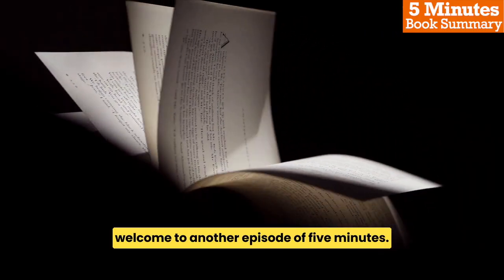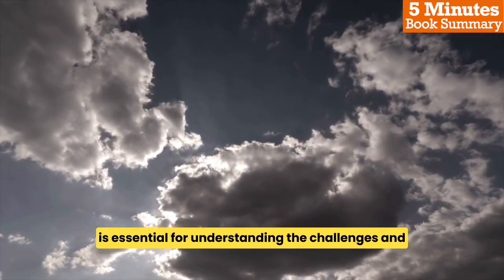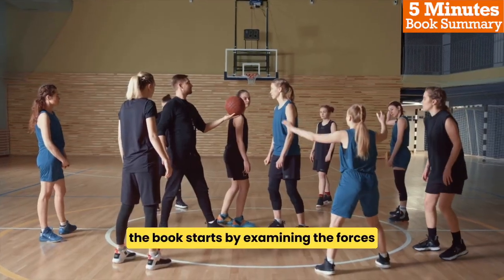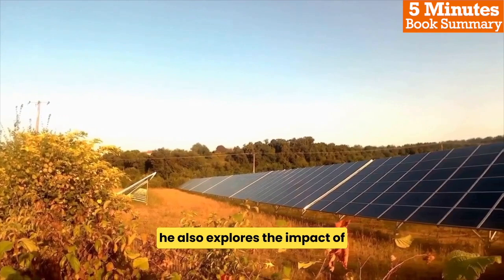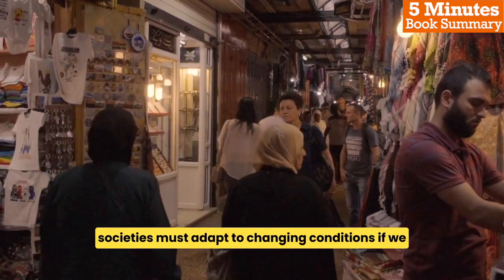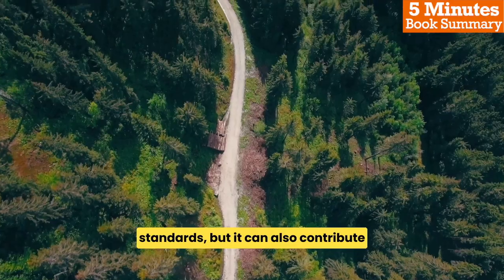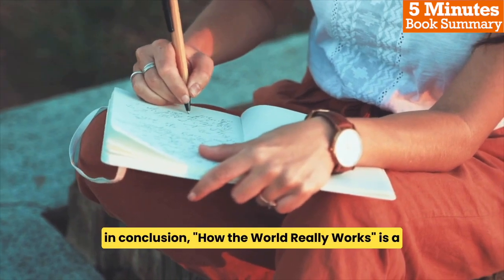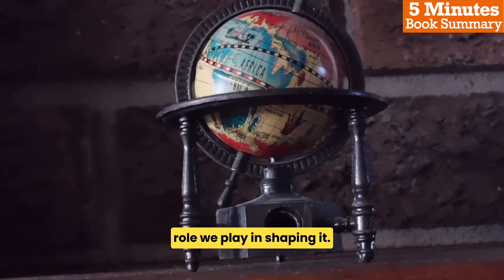5 Minutes Book Summary - How the World Really Works by Vaclav Emil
In this video, we will be exploring the book, "How the World Really Works" by Vaclav Emil, a thought-provoking and insightful exploration of the key forces and processes that shape the modern world. It is a valuable resource for anyone interested in understanding the complex interplay of these forces and the challenges and opportunities they present. The book provides a holistic perspective on the world and its workings, making it a must-read for anyone seeking a deeper understanding of our planet and the role we play in shaping it.